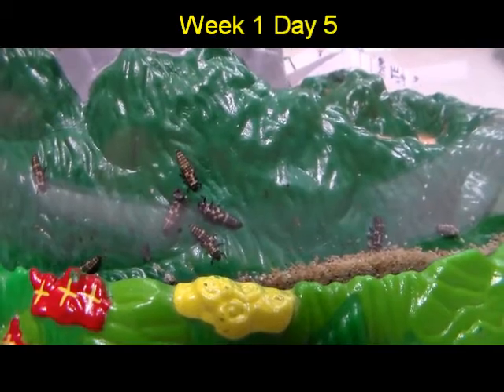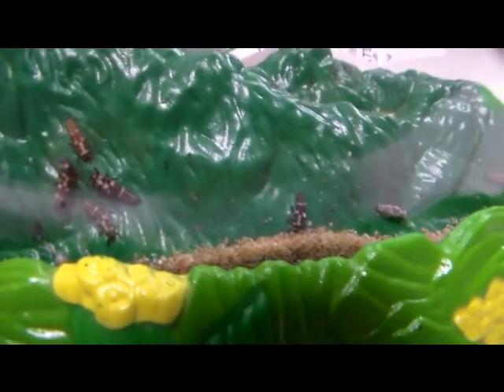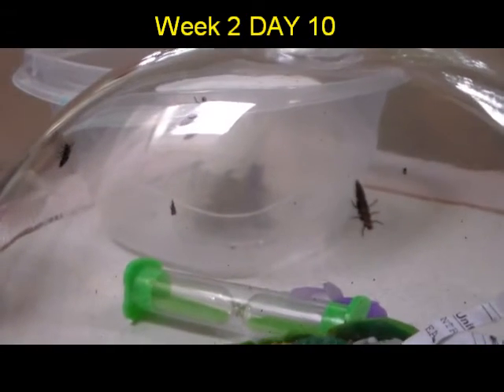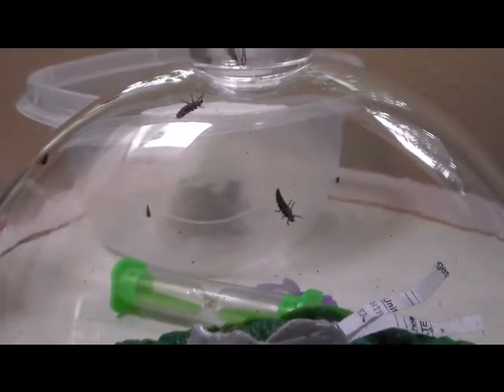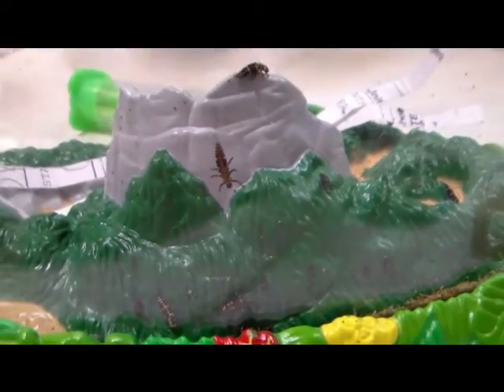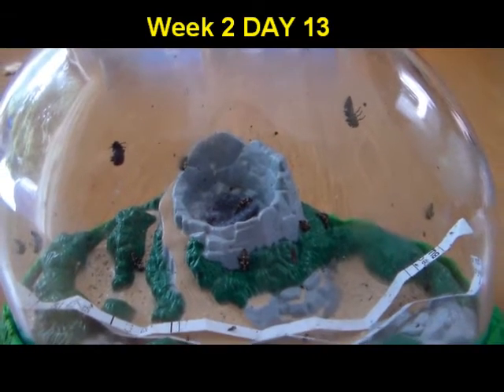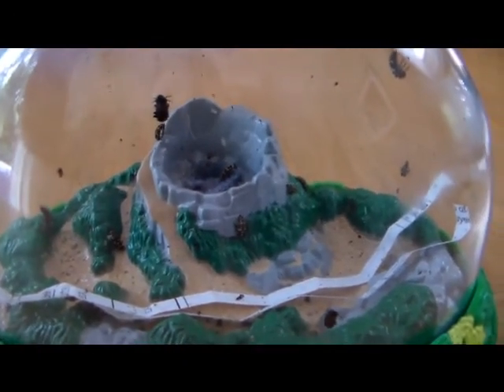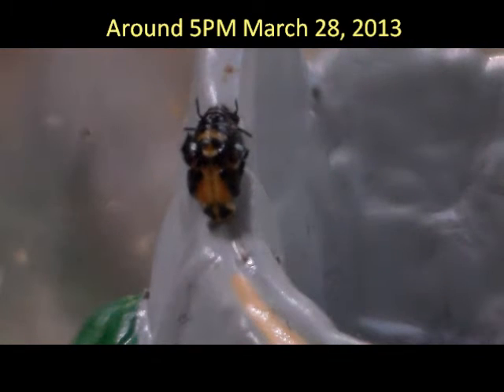Ladybug Emerging from Pupal Stage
Lady bugs or ladybird beetles goes through stages of metamorphosis emerging from pupal stage.